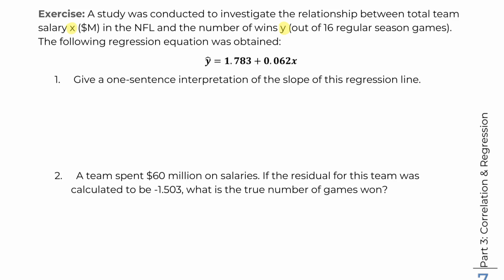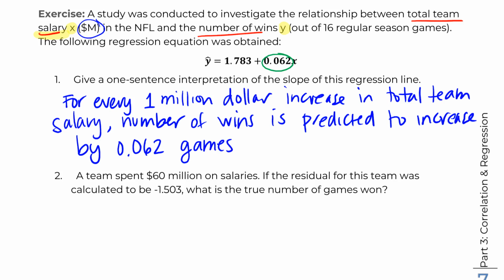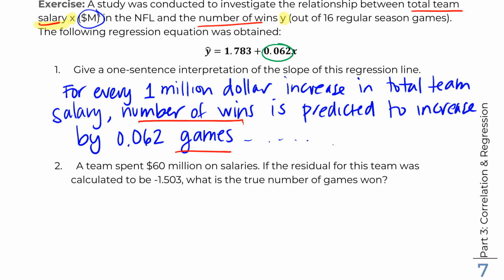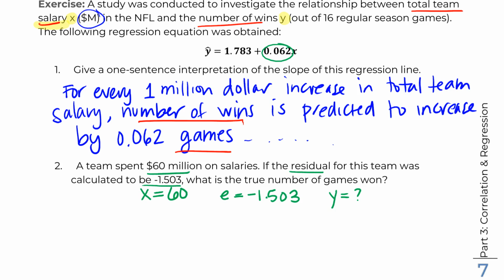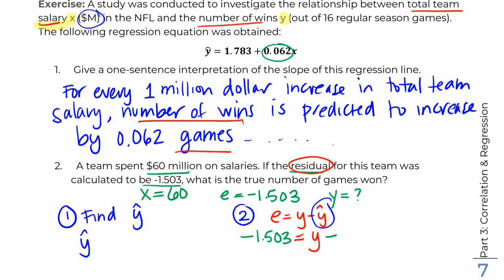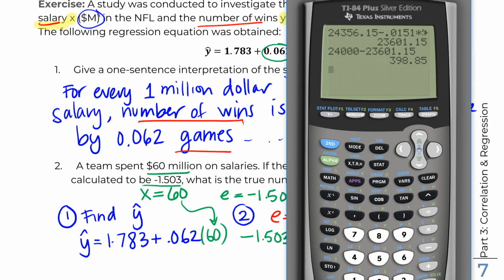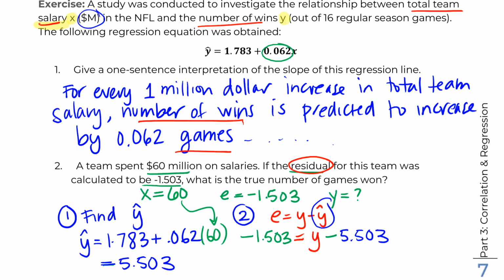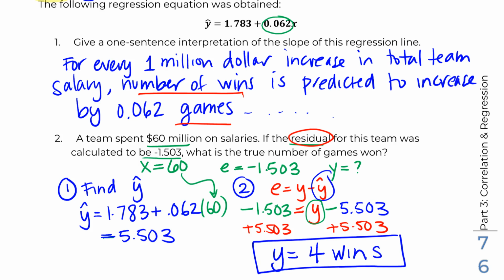Math 119: 3.3 Linear Regression Example 2